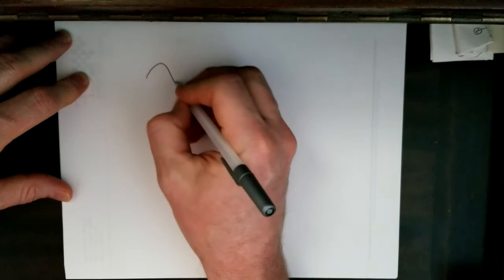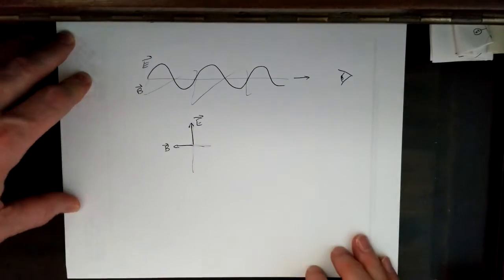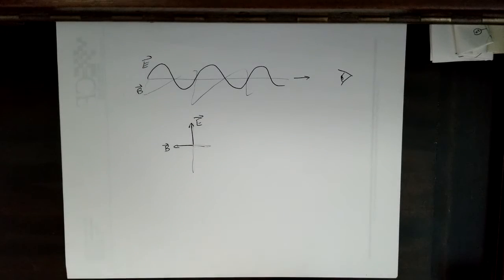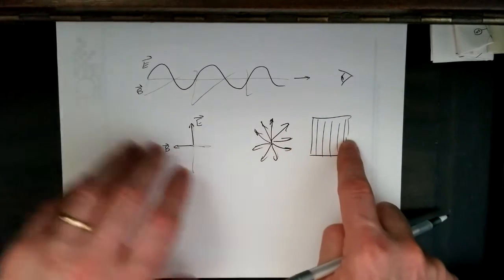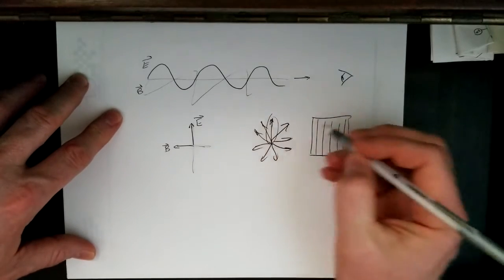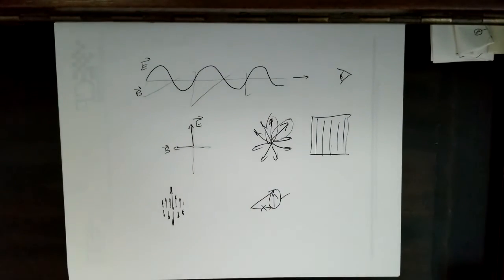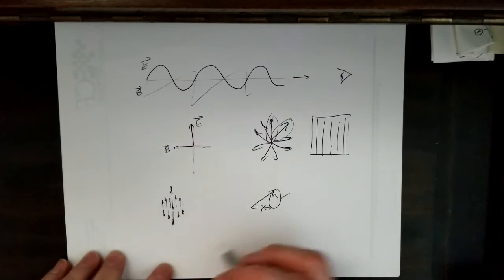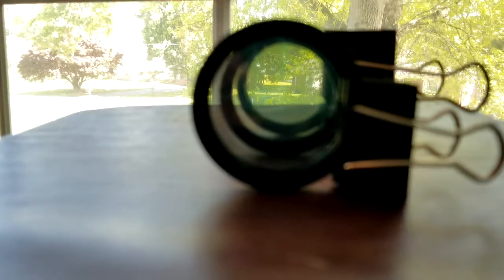PHY 133 Polarizing Filters 20200414 113851